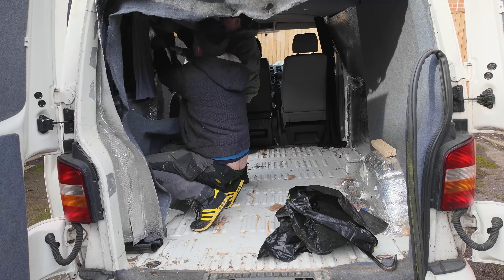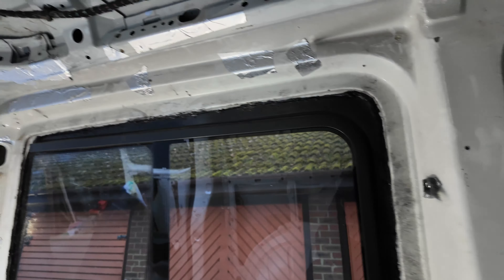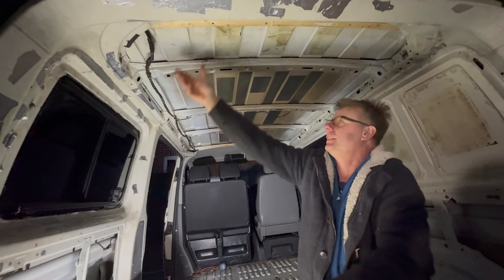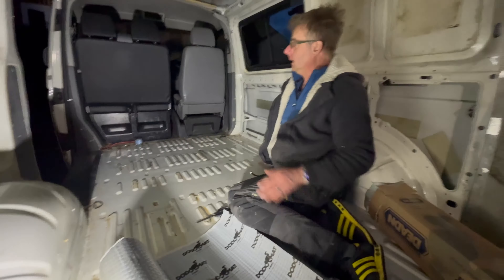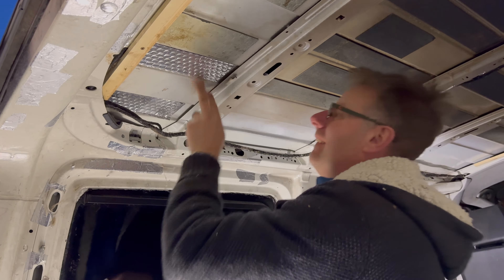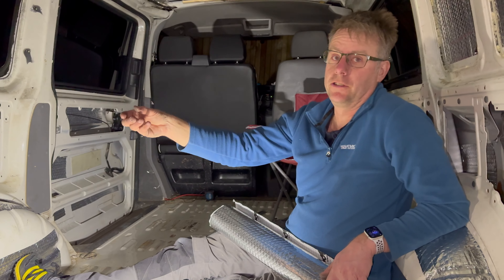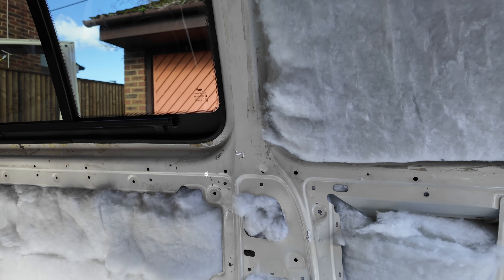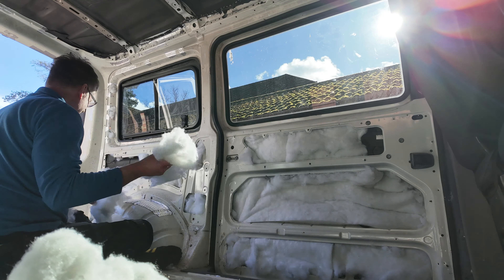Ultimate Comfort Upgrade: Sound Deadening and Insulation in Our VW T5 Conversion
Get ready to transform your VW T5 conversion into a cozy sanctuary with our latest upgrade! In this video, we take you through the essential steps of sound deadening and adding two layers of insulation to your van. Follow along as we show you how to create a quieter and more comfortable living space, perfect for those long road trips and camping adventures. Whether you're a van life enthusiast or planning your own conversion, this guide has everything you need to know to elevate your travel experience!